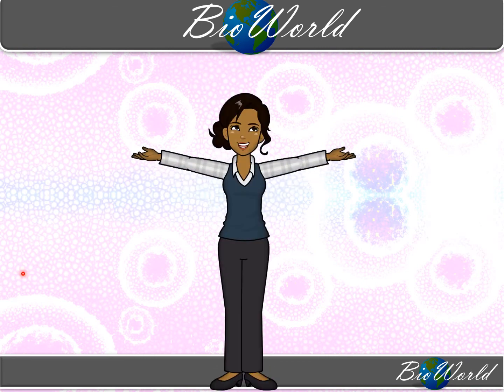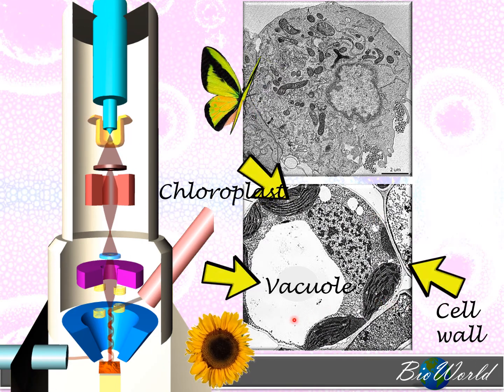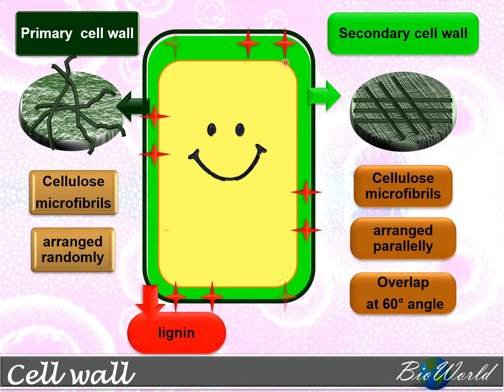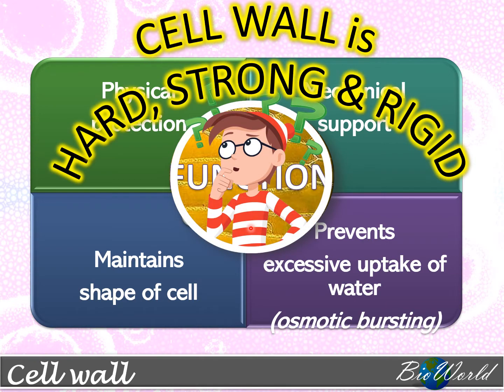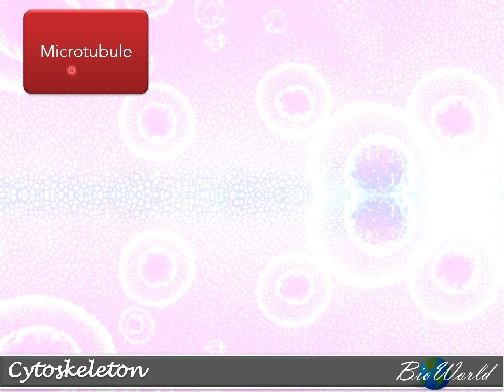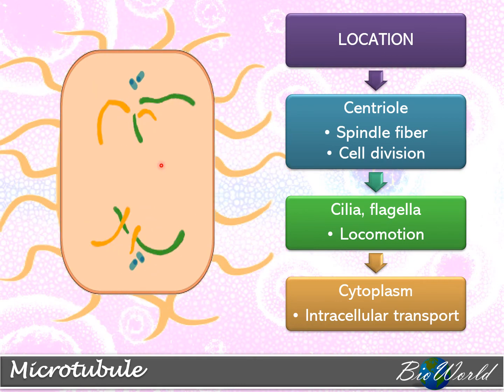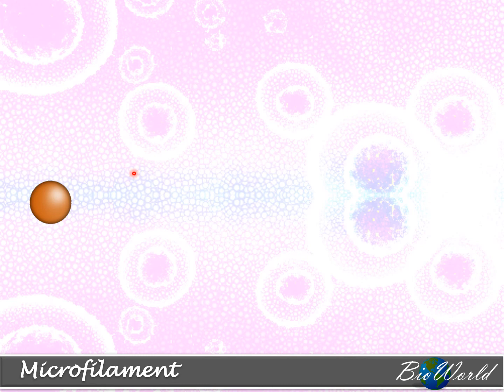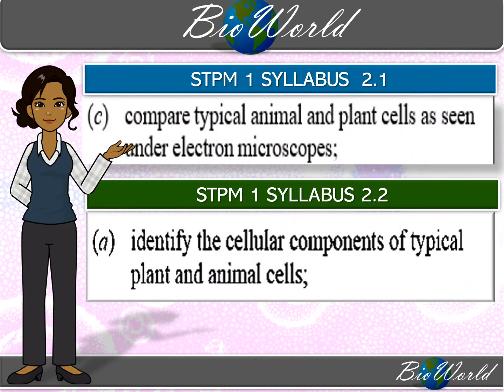Biology STPM: Cellular Components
Today's lesson is about the cellular components found in animal & plant cells.